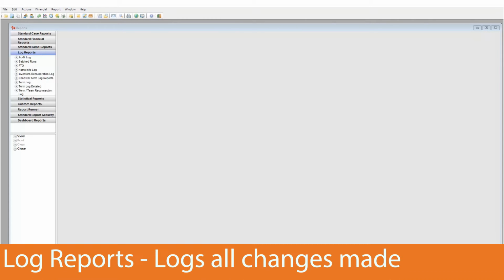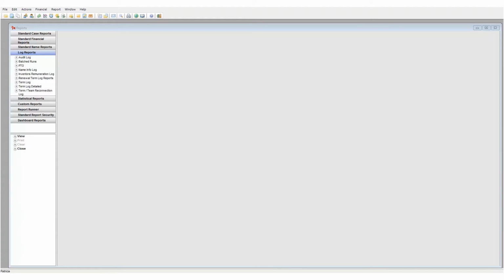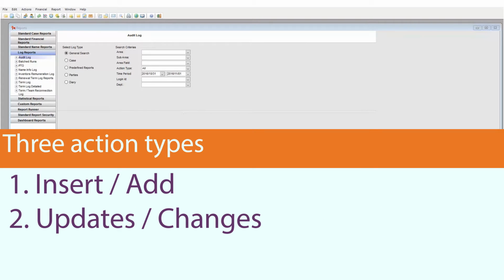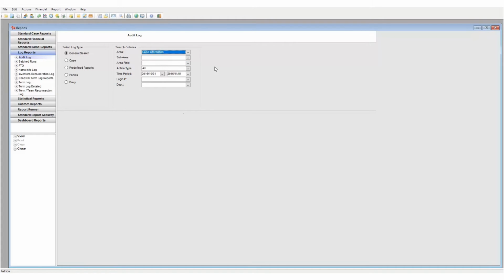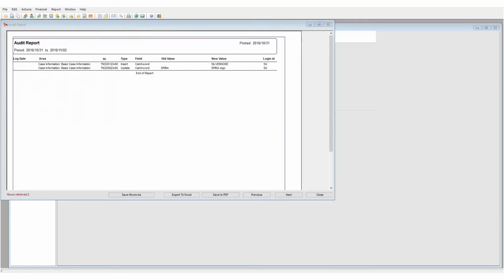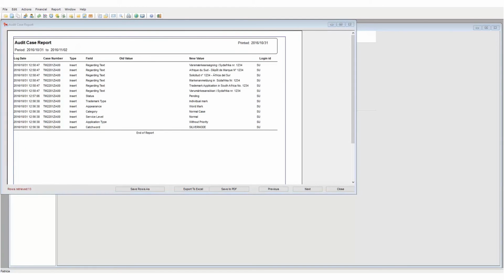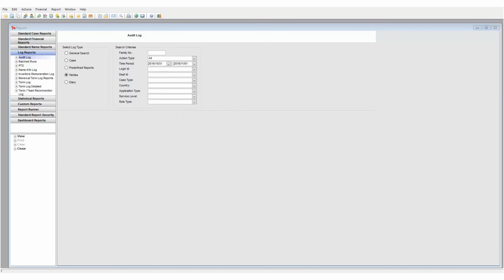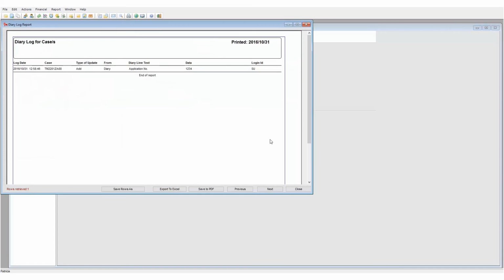8-3 Audit Log Reports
Audit log reports provide you with an easy way to check what changes were made within your Patricia system. In this video we will take a closer look at these important report types.

In this video we will take a look at the following;

• What are Audit Logs?
• Why are Audit Logs useful?
• Action types: Insert / Update / Delete
• Available Search Criteria
• General Search Audit Log reports
• Case Audit Log reports
• Predefined reports
• Party Reports
• Diary Audit Log Reports
• Old / New values